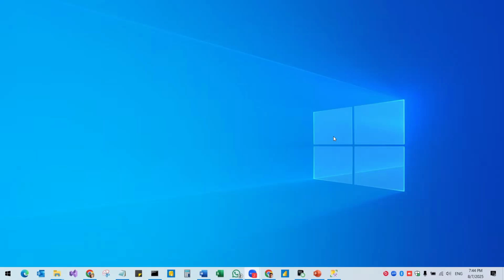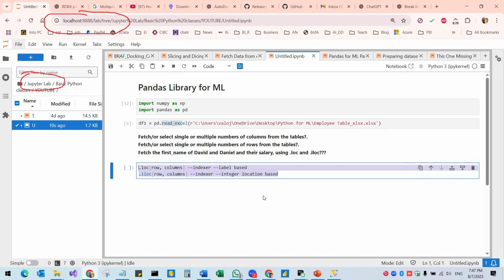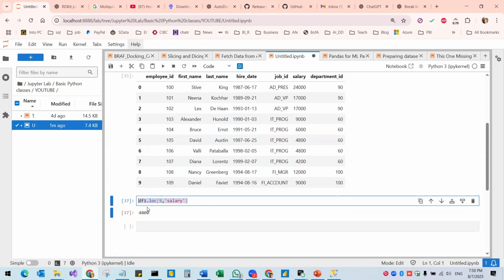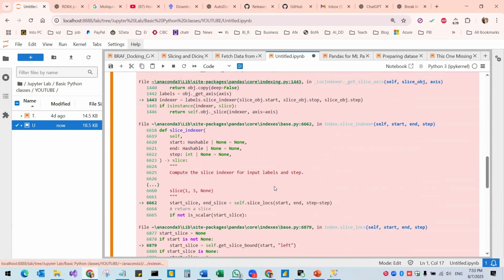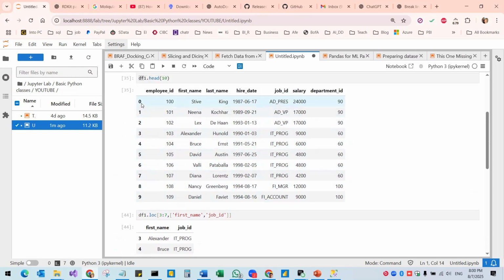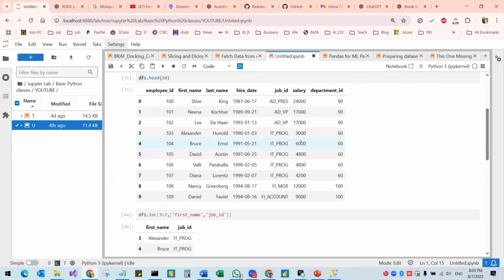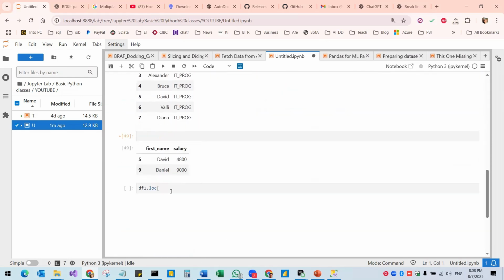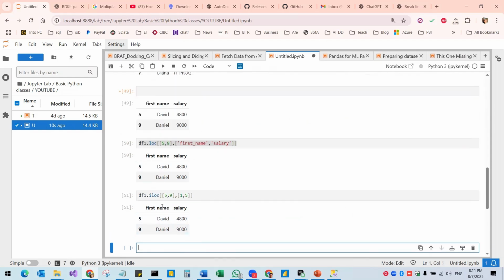Stop Confusing .loc and .iloc — Here's the Difference! | Python | How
Please, WhatsApp/Call
Priyanka Rani Das
Senior Executive
KSI Data Research